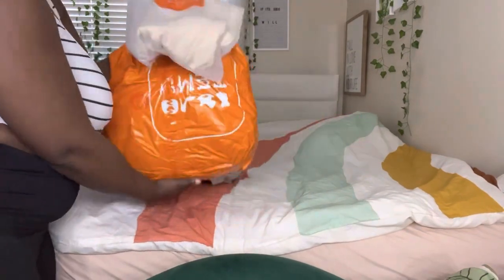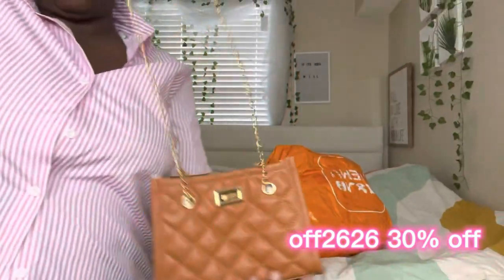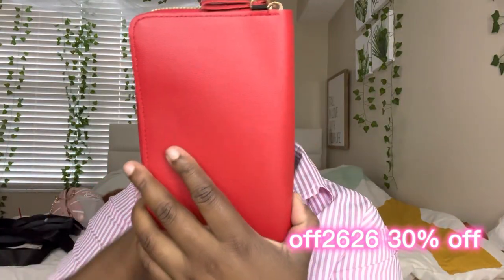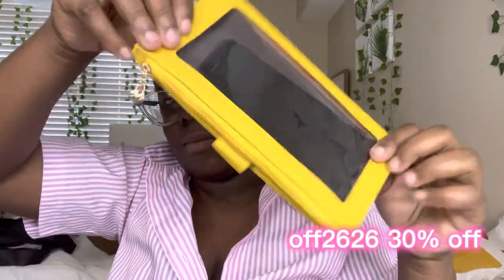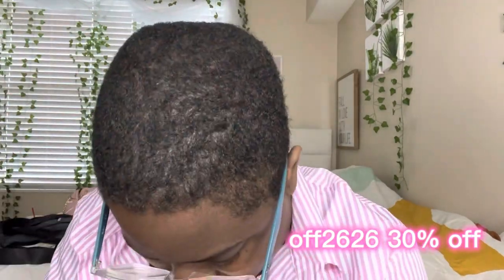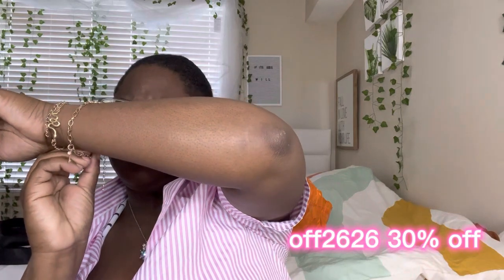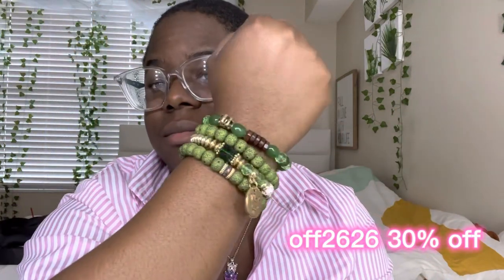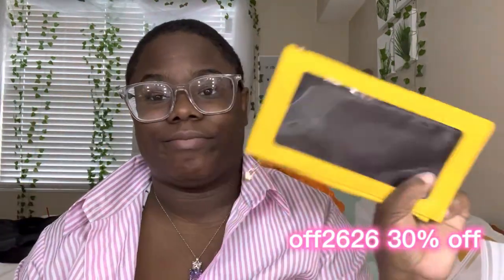HUGE TEMU HAUL!!! YOU WON'T BELIEVE ALL THE THINGS I FOUND!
1.High Waist Stretchy Skinny Jeans, Double Button Tight Fit Solid Color Denim Pants, Women's Denim Jeans & Clothing $13.49💰
2.Solid Spaghetti Bodycon Jumpsuit, Sexy Sleeveless Workout Summer Jumpsuit, Women's Clothing $10.49💰
3.Women's Shoulder Bag, Novelty Bag, Basketball Shaped Chain Bag $5.69💰
4.Zipper Phone Bag, Fashion Versatile Letter Detail Small Wallet Solid Color Shoulder Bag $3.39💰
5.Fashion Argyle Pattern Handbag, Women's Elegant Quilted Faux Leather Chain Shoulder Bag $4.99💰
6.Multifunctional PU Women's RFID Travel Wallet, Touch Screen Phone Bag, Women's Clutch Bag With Wrist $5.79💰
7.Fur Bucket Hats Luxury Bucket Hat Sable Bucket Hat Women Bucket Hats Faux Fur Bucket Hat Valentines Gifts $6.49💰
8.Simple Small Anti-Theft Backpack, Two-way Shoulder Bag, Waterproof Bookbag For School & Travel (12.2*11.02*4.72) Inch $9.49💰
9.Retro Corduroy Hand Tote Bag, Women's Shoulder Bag, Buckle Crossbody Purse For Work & School $3.49💰
10.6pcs/set Rhinestone Watch + Jewelry Set Fancy Women Watches Jewelry Sophisticated And Stylish Women Watch $7.99💰
11.Butterfly U-shaped Fake Nose Ring Nose Nail Delicate Jewelry Personality Decor For Women Girls $0.99💰
12.4 Women's Fashion Butterfly Retro Multi-element Snake Chain 4-piece Anklet $1.39💰
14.Green Series MOM Love Hug LOVE Letter Green Zicron Ring 7-piece Set $1.19💰
15.Silver Watch Elegant Fashion Wristwatch Quartz Fancy Women Watches Jewelry Sophisticated And Stylish Women Watch Unique Ladies Watches $4.19💰
16.4pcs Women Ethnic Layered Crystal New Release Tassel Leaf Alloy Beaded Bracelet Bracelet $2.09💰
17.5Pcs/Set Watches Jewelry Set 1 Pcs Of Round Hand Quartz Watch And 4 Pcs Of Jewelry Fancy Women Watches Jewelry Sophisticated And Stylish Women Watch $2.49💰
18.Three Piece Series Woven Golden Bracelet, Popcorn Chain Stackable Elastic Bracelets $2.89💰
19.Women's Platform EVA Anti-Slip Slippers, Solid Color Indoor Lightweight Open Toe Slippers, Women's Footwear $6.39💰